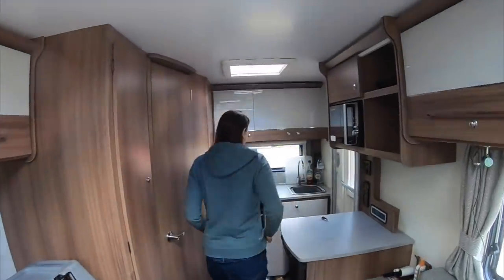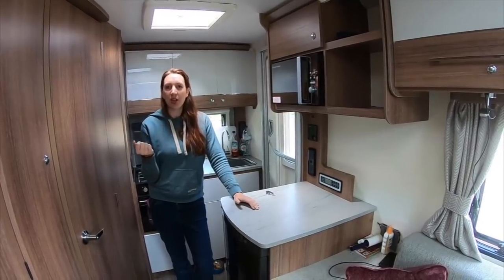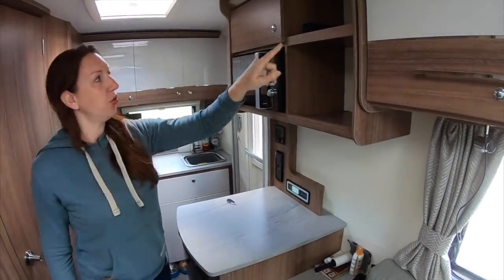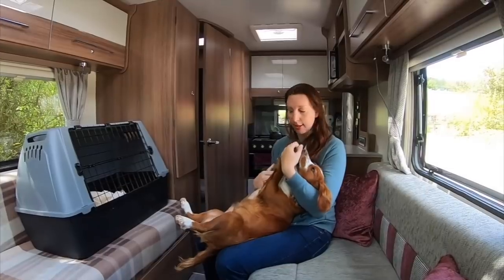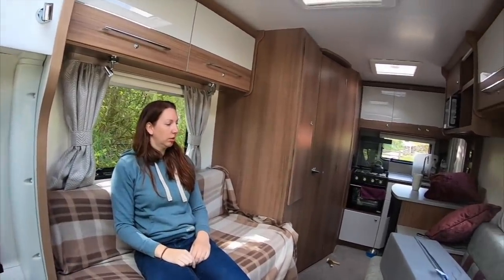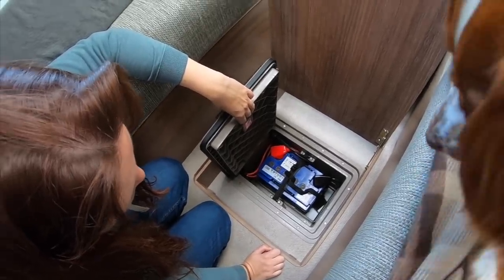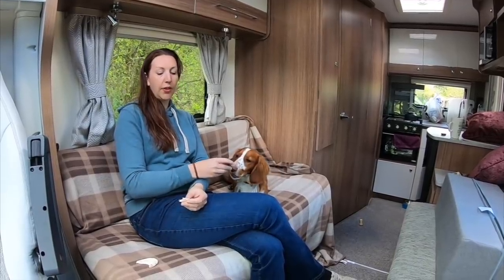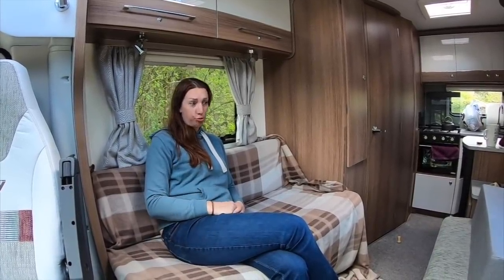Bailey Alliance 59 2 small motorhome review- the best compact motorhome??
We review the Bailey Alliance 59-2 (sub-6m) motorhome for the weekend- just two adults and a dog. It's a bit of a change from our usual 7.9m motorhome!!

After picking up the Bailey Alliance 59-2 motorhome (shown in last week's video), this is our full review. We used it for 3 days, both wild camping and on a campsite.

We hope you find this video useful if you are planning on buying a small motorhome or even the Bailey Alliance 59-2 yourself!

I left my job to tour Europe in a motorhome. When not touring, we review motorhomes, ride motorbikes, pick up after our cocker spaniel puppy and enjoy spending time outdoors. Our home-base is a boat- a bit different from motorhome life!

Title Music: Go Around the World- Happy Republic